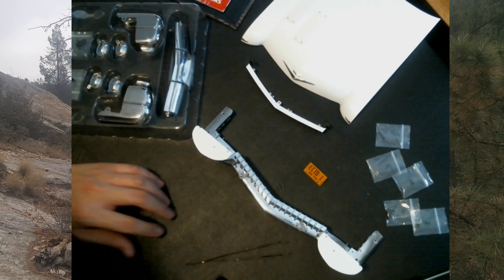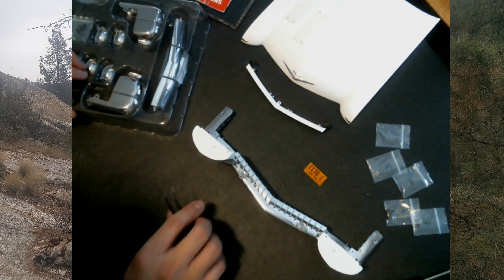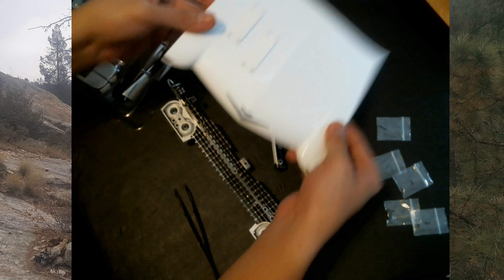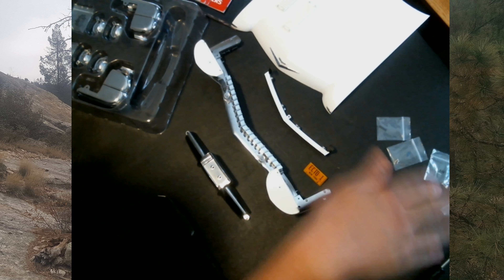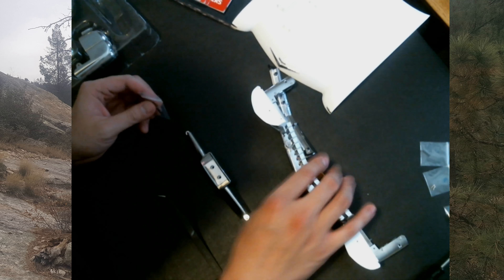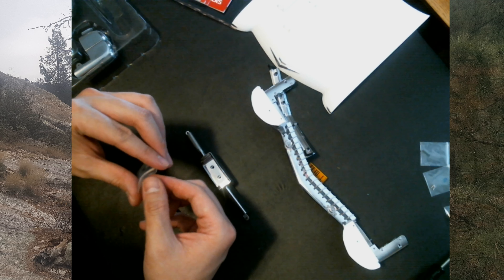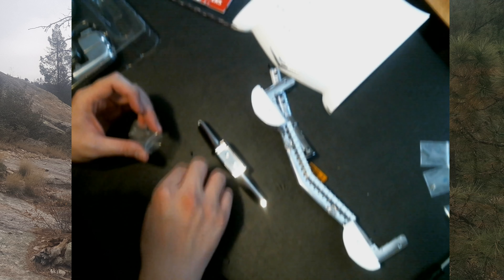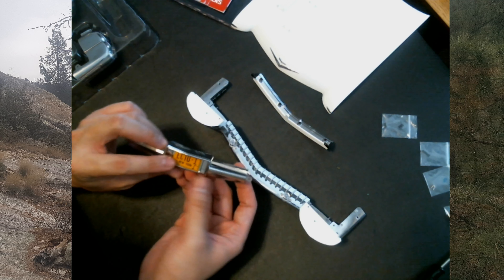Bloodtear VS EagleMoss Ecto-1 Build Episode 2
Here is me slowly building the Ecto-1 from EagleMoss Hero Collector Build.